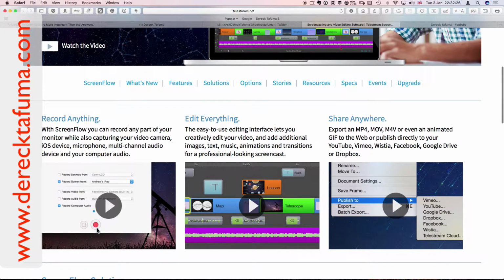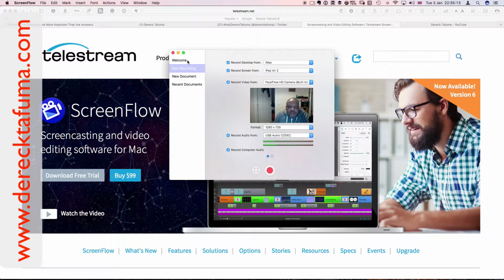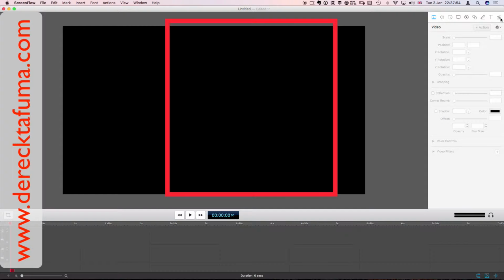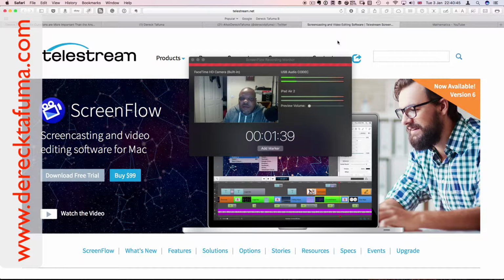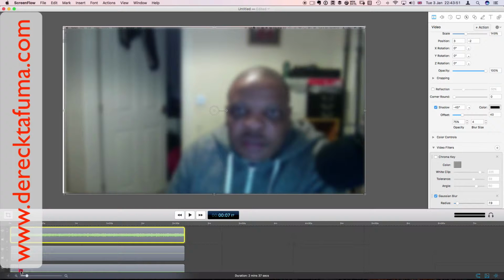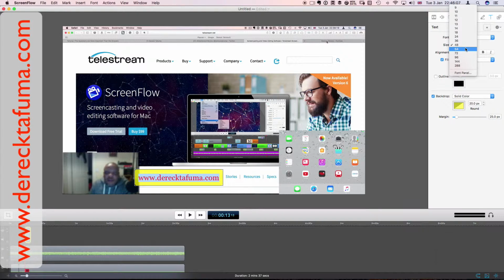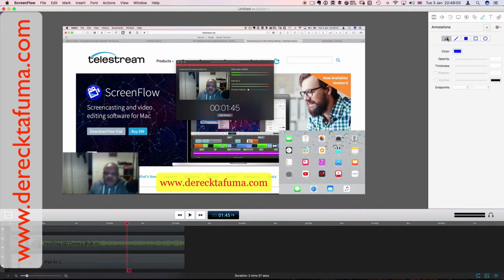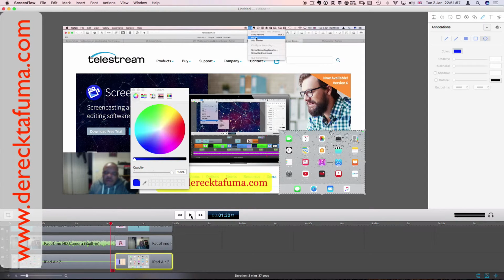How To Screencast Using Screenflow